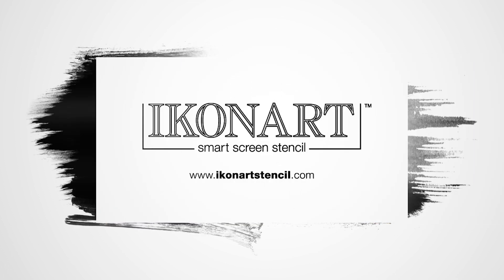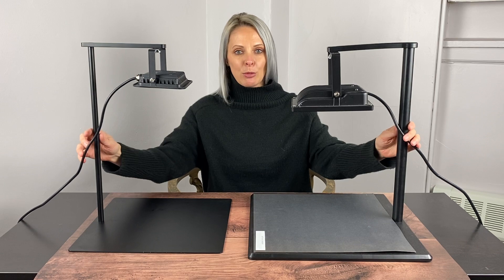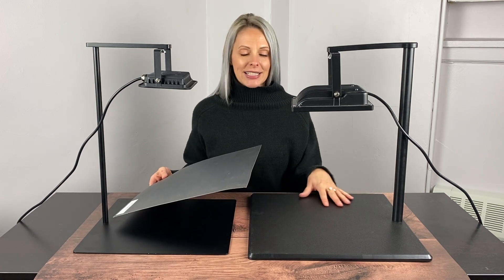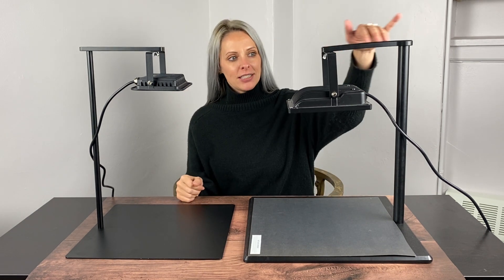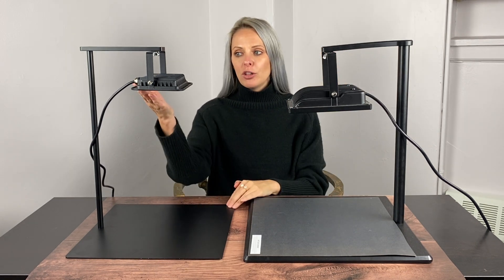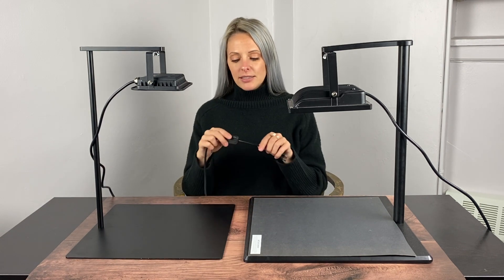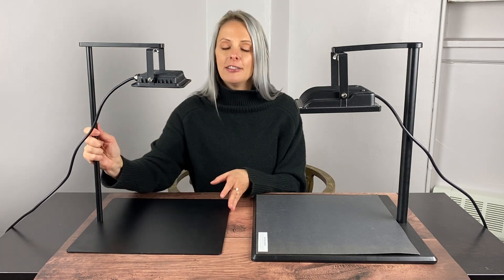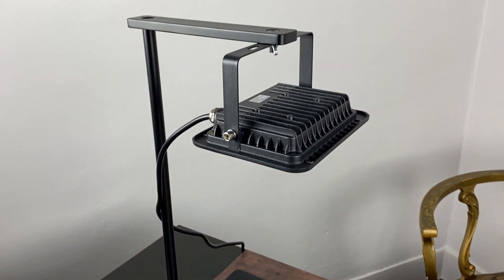Ikonart Custom Stencil Kit 2.0 Features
Introducing the next generation of the Ikonart Custom Stencil Kit! Our new and improved kit is made of lightweight metal and has a smaller footprint than our original Ikonart Kit. Check out the features of the new exposure stand vs the old exposure stand.

The Ikonart Kit 2.0 features:
- Exposure stand is metal instead (vs acrylic)
- Weight of new exposure stand with light is 4lbs (vs 7lbs)
- Base has a black matte coating, so matte black cardboard is no longer needed
- Overall footprint is 14"x14" (vs 16"x16")
- 30W light is smaller is size (vs 20W larger light)
- All lights in the 2.0 kits will have an on/off switch
- New Quick Start Packet with a printed artwork example and finished stencil example